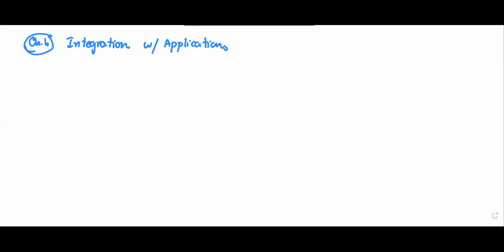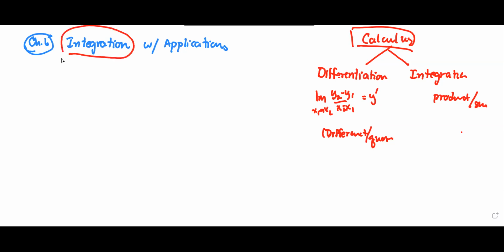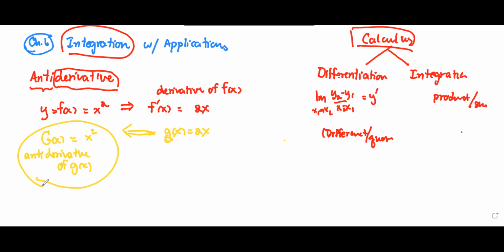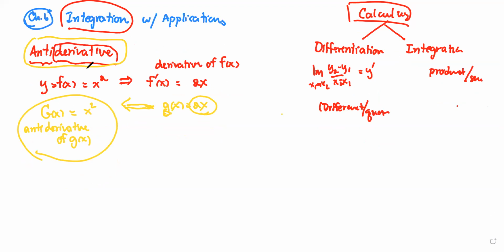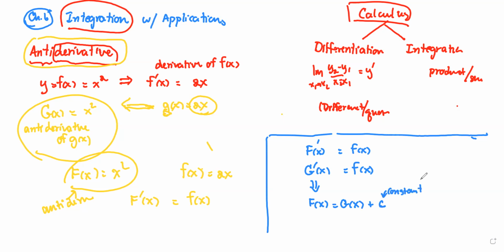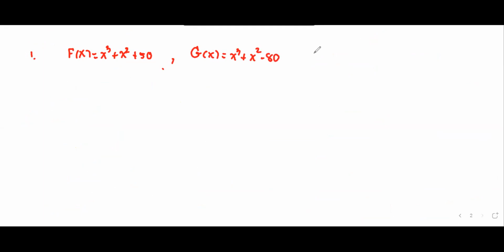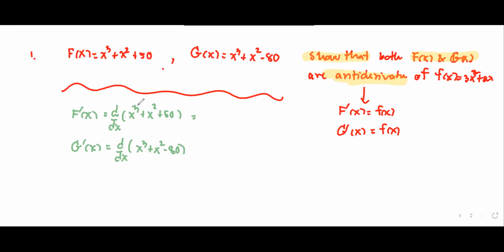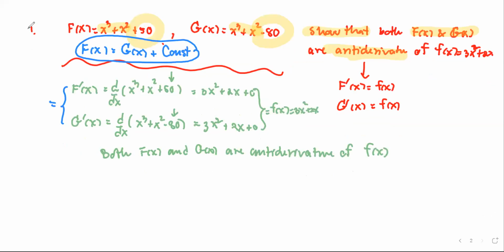M212 Sec6_1 Antiderivatives - Ex.1